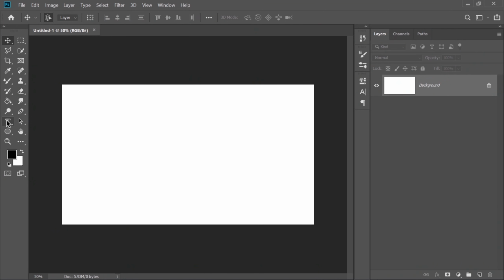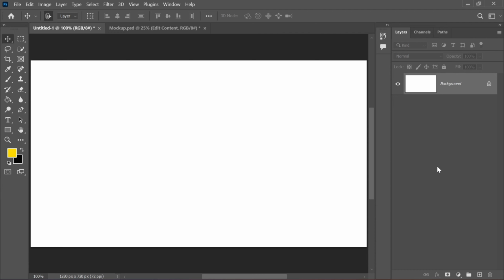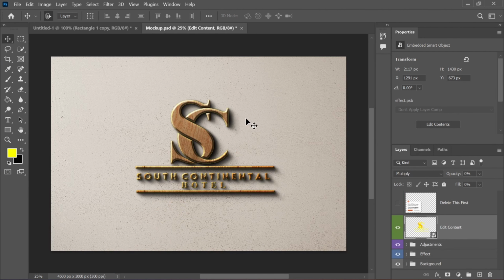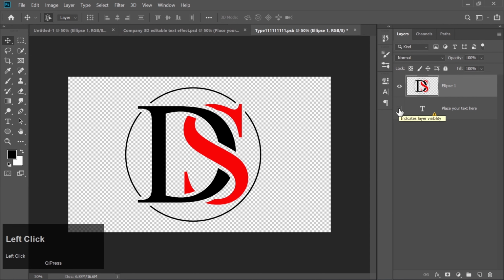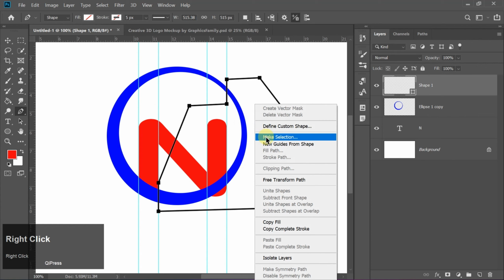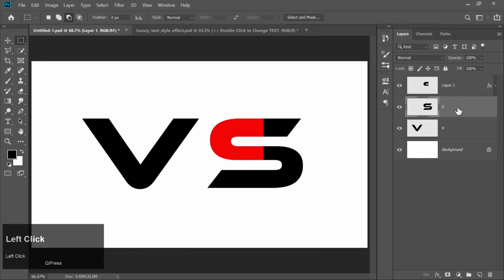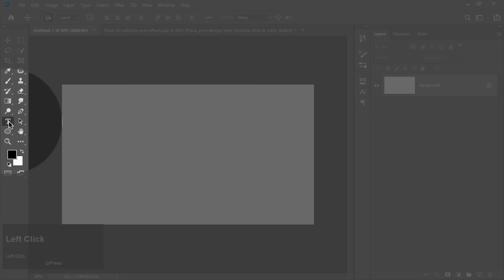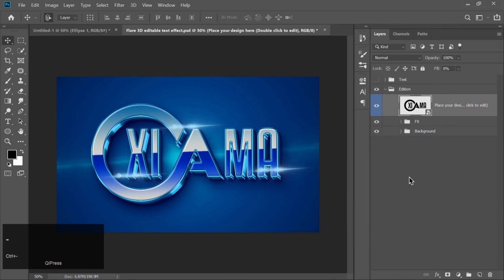STOP Paying for Logos – Make These 6 Stunning Designs Yourself in Photoshop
In this tutorial, learn step-by-step how to design a professional logo using Photoshop. From creating shapes to adding text and colors, this comprehensive guide will help you master the art of logo design. Elevate your brand with a custom logo that reflects your style and vision. Watch now and start creating stunning logos today!

This video includes:
-photoshop tutorial
-how to create customized text logo in photoshop
-how to make logo of brand in photoshop
-how to make logo in photoshop for beginners
-how to make logo in photoshop gfx mentor
-how to make logo in photoshop cs6
-how to make logo in photoshop using pen tool
-how to make logo in photoshop easy
-photoshop cc logo tutorial
-logo design photoshop tutorial
-logo design photoshop
-photoshop cs6
-photoshop
-logo design
-gfx mentor
-how to,photoshop tutorials
-logo in photoshop
-adobe photoshop tutorial
-how to design a logo in photoshop
-graphic design